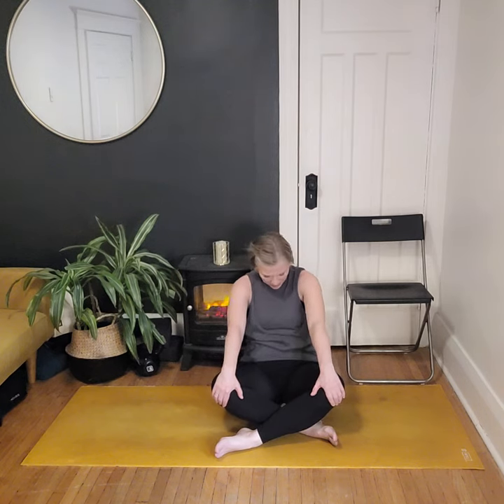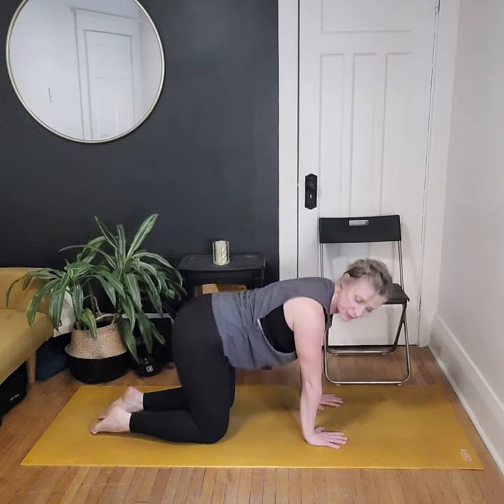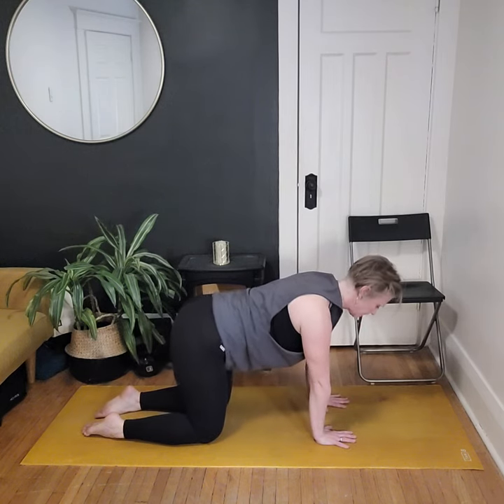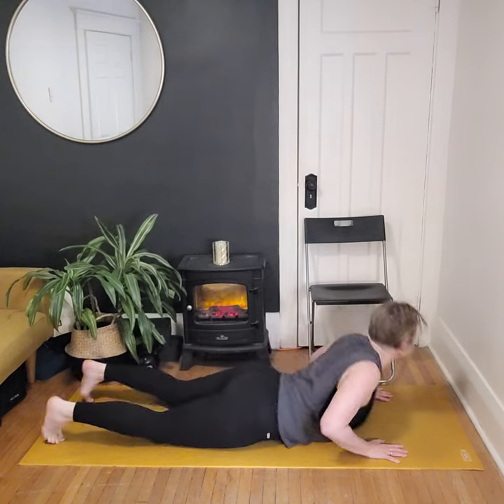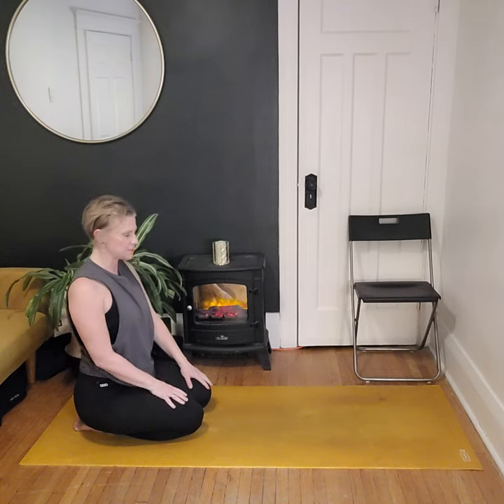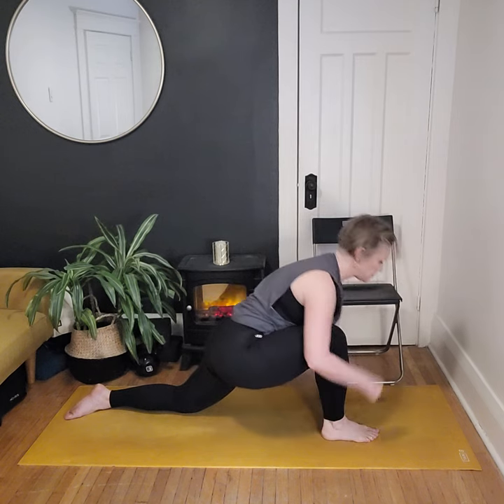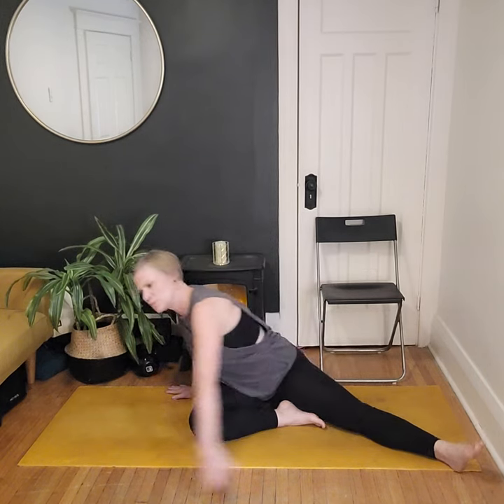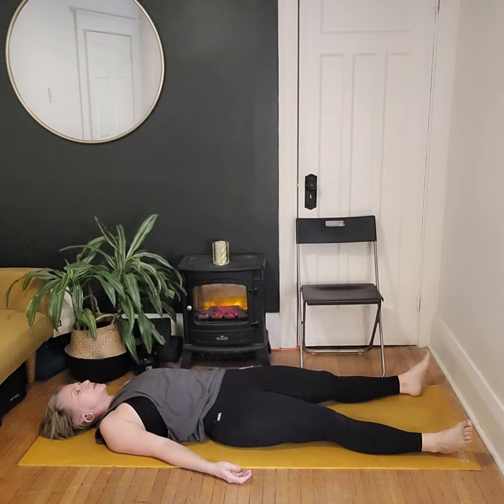Hope United Weekly Yoga Class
Please join Stacey Booreman for our weekly Yoga class...seated or on a mat, so great for all ages and skill levels. The program is part of our new Horizons preprogramming at Hope United, 2550 Danforth ave Toronto, Ontario Canada